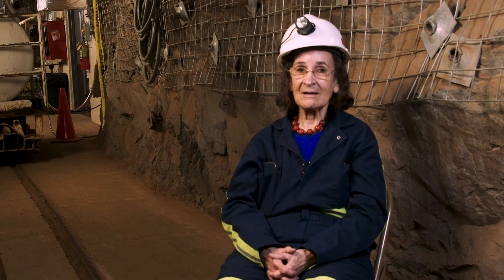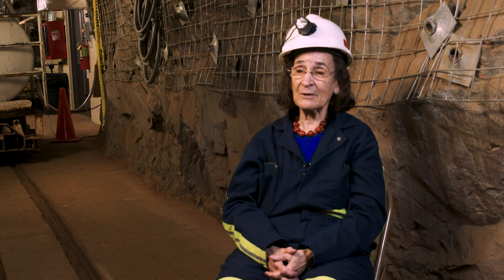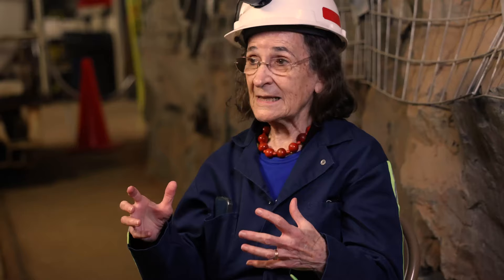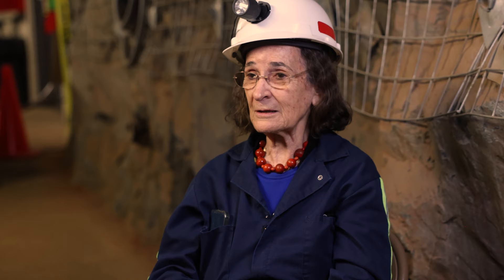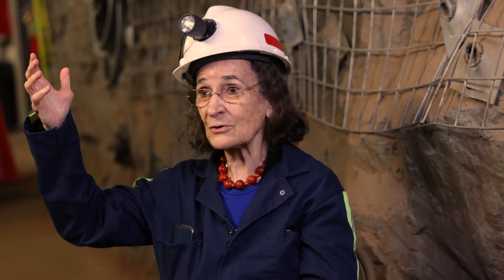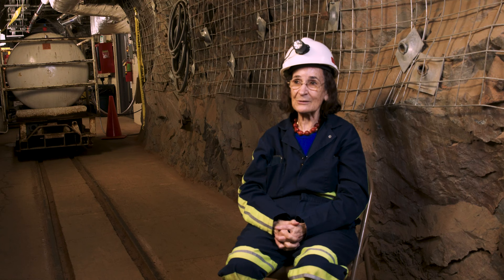The Solar Neutrino Problem with cosmologist Neta Bahcall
Just outside the cavern where the Nobel Prize-winning Solar Neutrino Experiment took place, cosmologist Neta Bahcall tells the story of the science visionaries behind the experiment: her late husband, theorist John Bahcall, and experimentalist Raymond Davis Jr.

"Sitting here at the bottom of a mine, in the dark and so deep underground, you can create an experiment that will tell you what is happening in the center of the Sun. That is kind of mind boggling." — Neta Bahcall, Eugene Higgins Professor of Astrophysics at Princeton University

Get the latest updates from America's underground science laboratory with weekly newsletter

ABOUT SURF: Sanford Underground Research Facility is operated by the South Dakota Science and Technology Authority (SDSTA) with funding from the Department of Energy’s Office of Science. Our mission is to advance world class science and inspire learning across generations.